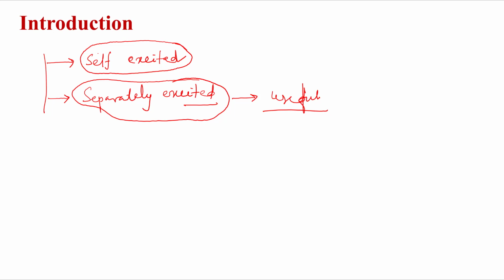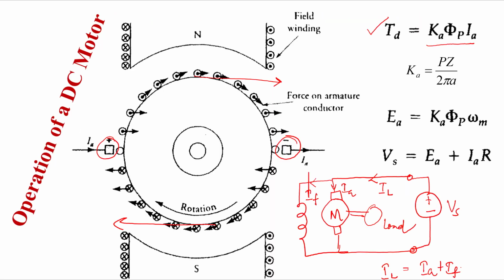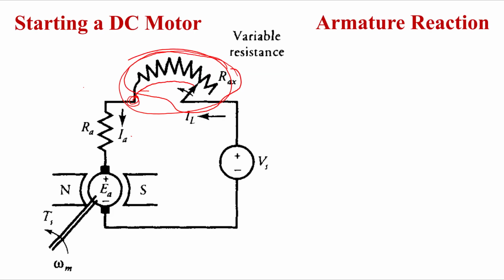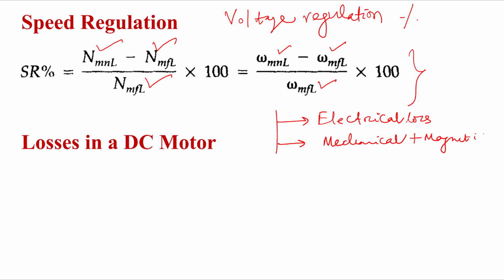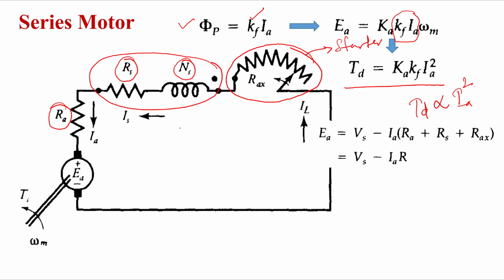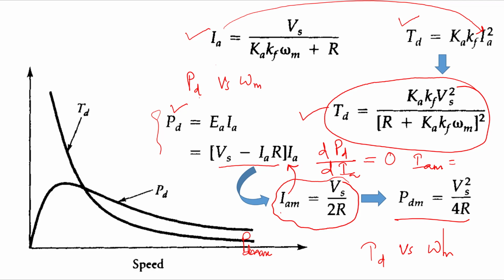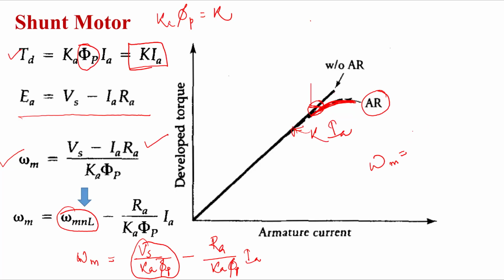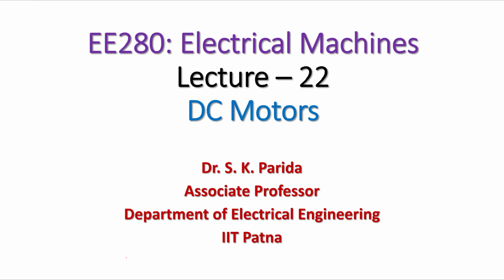Lecture 21 DC Motors